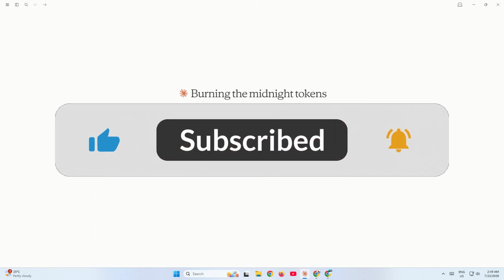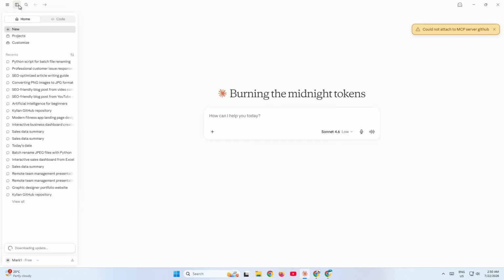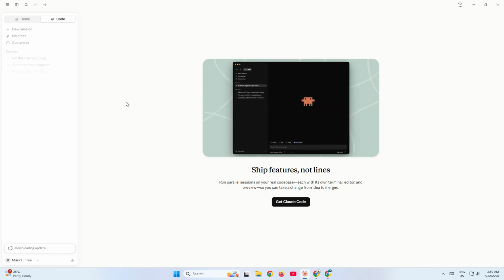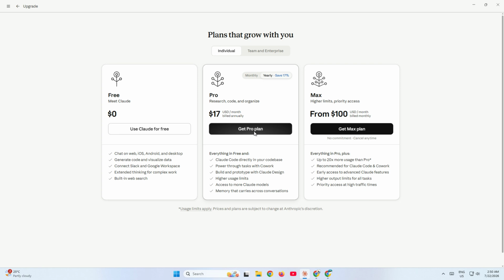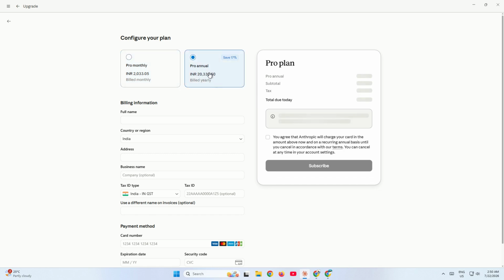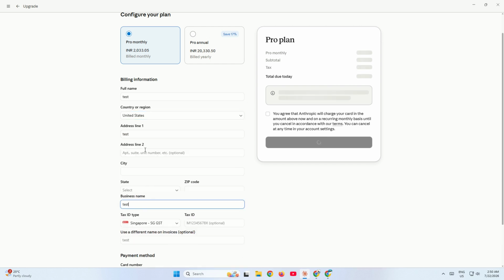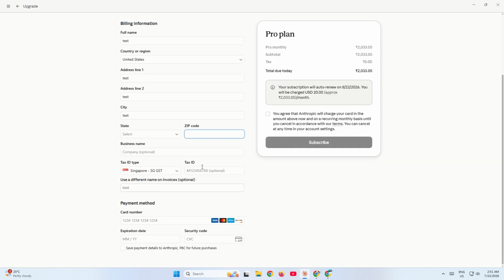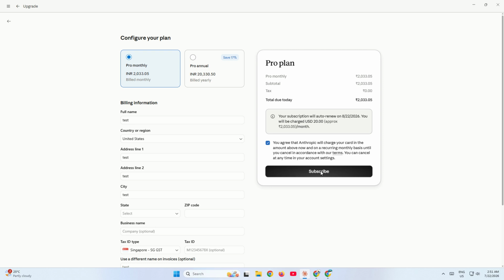How To Buy Claude Code (Step-By-Step Guide)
Learn how to buy Claude Code inside Claude Desktop with this simple step-by-step tutorial. Follow along to open the Code section, choose a Pro plan, enter billing details, and complete your subscription.

🕚Timestamps:
0:00 Intro
0:15 Open Claude Desktop And Expand The Sidebar
0:28 Go To Code And Select Get Claude Code
0:42 Choose The Pro Plan
1:00 Enter Billing Information And Payment Method
1:20 Confirm The Charge And Subscribe
1:32 Outro

✍️What You’ll Learn In This Video:
• How To Access Claude Code From Claude Desktop
• How To Choose The Claude Pro Monthly Or Yearly Plan
• How To Enter Billing Information And Payment Details
• How To Confirm The Anthropic Subscription Charge
• How To Complete The Claude Code Purchase Process

💡Pro Tips:
• Review the charge confirmation box carefully so you know exactly what Anthropic will bill.
• If you do not see Code in the sidebar, try expanding the menu fully first.

🌐 Access Claude Here:
claude.ai